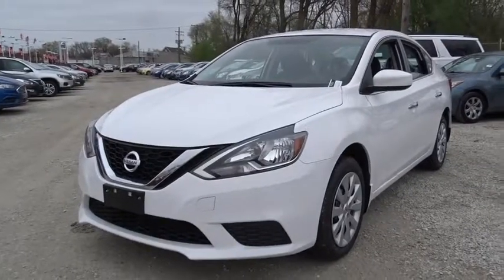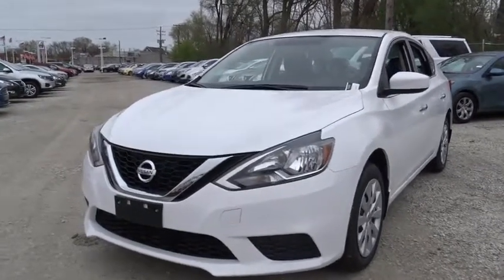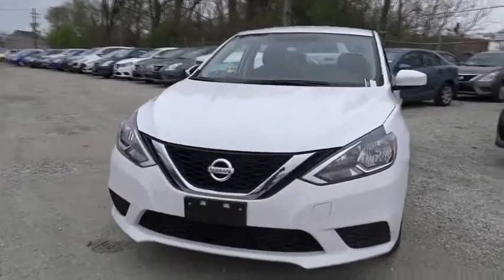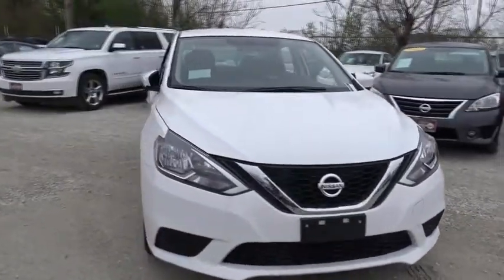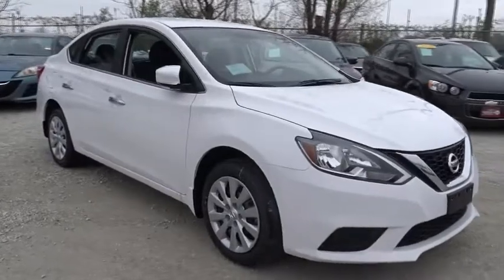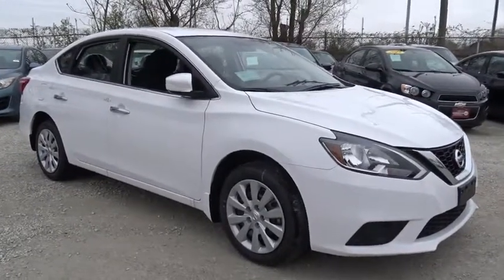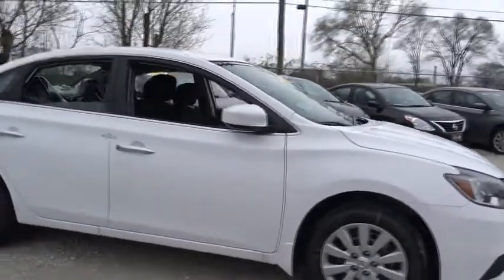2017 Nissan Sentra Chicago, Matteson, Oak Lawn, Orland Park, Countryside IL 71379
2017 Nissan Sentra S - Stock#: 71379 - VIN#: 3N1AB7AP1HY312982

IIHS Top Safety Pick. Scores 37 Highway MPG and 29 City MPG! This Nissan Sentra delivers a Regular Unleaded I-4 1.8 L/110 engine powering this Variable transmission. Window Grid Antenna, Wheels: 16 Steel w/Full Wheel Covers -inc: 10-spoke design, Variable Intermittent Wipers.*This Nissan Sentra Comes Equipped with These Options *Urethane Gear Shift Knob, Trunk Rear Cargo Access, Trip Computer, Transmission: Xtronic CVT, Torsion beam rear suspension w/coil springs, Tires: P205/55R16 AS, Strut Front Suspension w/Coil Springs, Steel Spare Wheel, Single Stainless Steel Exhaust, Side Impact Beams.* Visit Us Today *Treat yourself- stop by Western Avenue Nissan located at 7410 S Western Ave, Chicago, IL 60636 to make this car yours today!